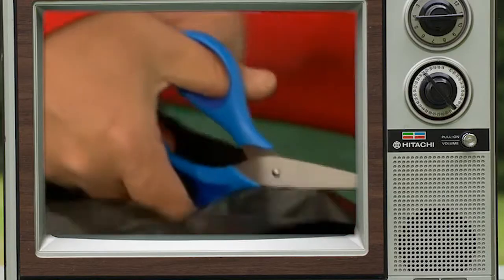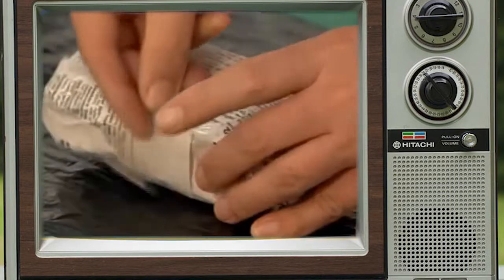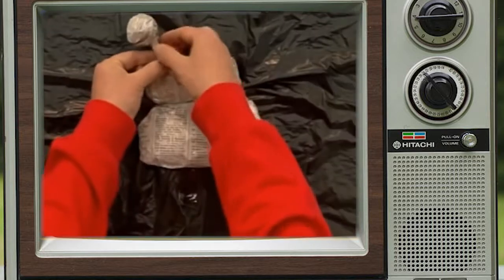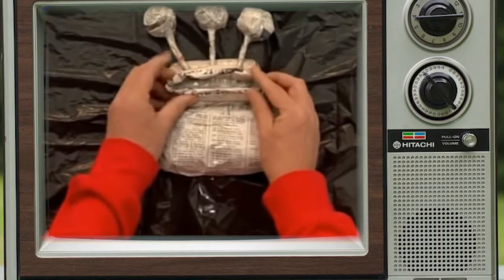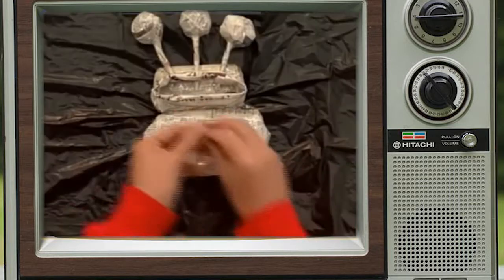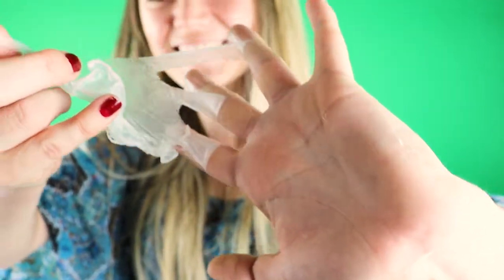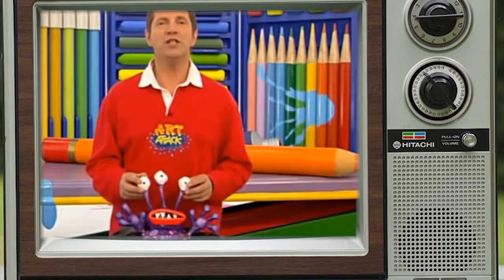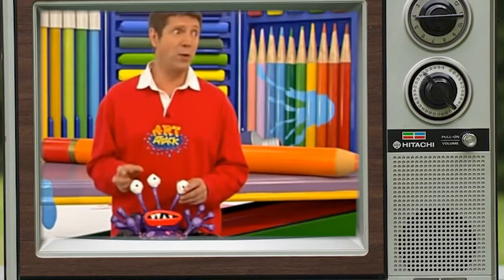I destroy my house & clothes for ART ATTACK | Rib-Snapping Space Baby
I mess around, destroy everything, and am extremely unconstructive, so don't watch this if you want a Hallowe'en costume tutorial lol - but stay until the end to see my adorable chest puncturing Space Baby. Tch, and mother's think giving birth is hard?

I follow a classic Neil Buchanan tutorial from the 90s children's TV show ART ATTACK to create a chest-bursting alien. I made this more for the fun than to be helpful to anyone. I've always wanted to do this since I was a kid.

This video will only present itself to the chosen few. For the rest, this video will cause blindness and brain haemorrhaging. Therefore, if you CAN see a playing video - congratulations! You have succeeded where many others have fell! In doing so this channel can grow, you will receive even better content (I know, it doesn't seem possible, but it is), and world peace will finally become a reality.

More will be posted weekly, and you don't want to miss out and risk having your life forever incomplete xoxoxox thank you! x